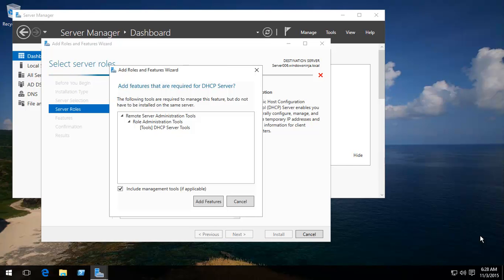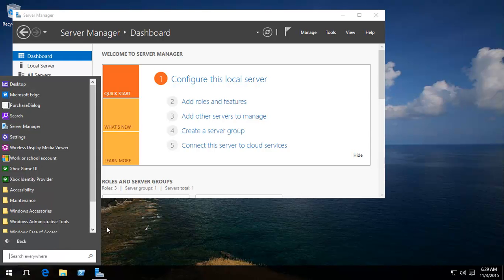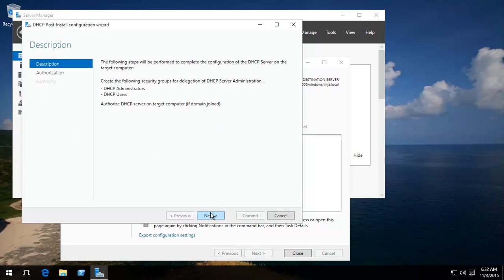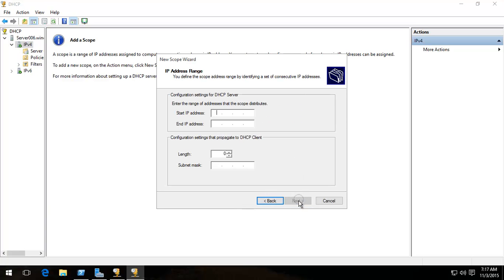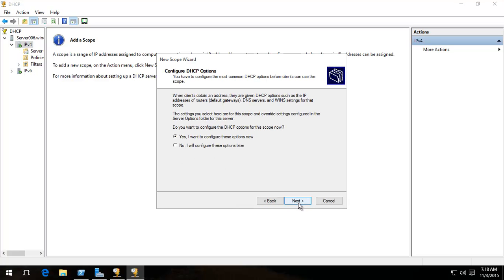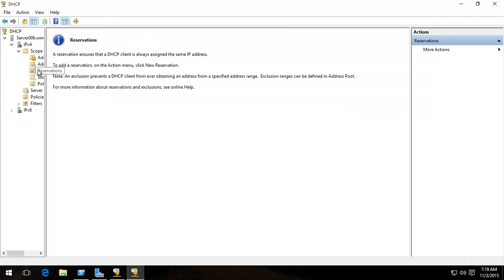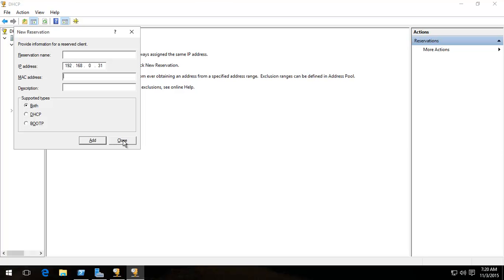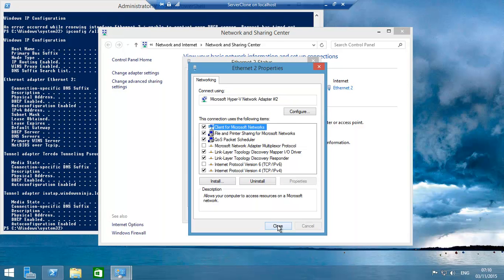Server 2016 And 2012 R2 - Add and Configure DHCP Role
Server 2016 And 2012 R2 - Add and Configure DHCP

In Windows Server 2016 and 2012 R2 we can add a DHCP server that can automatically allocate IP addresses to computers that join the network. In this video we show how in add that role and also how to configure it and also use reservations to assign certain computers static ip addresses.

Hi, this video looks at how to set up a DHCP server okay down a host configuration protocol server that basically the makes it easy to assign IP addresses is to other computers that Wanna join the network at a rally in you having to manually configure IP addresses for them.  They can – I was a click into the planning of the land and then basically the computer will send a broadcast and then it all given IP address and can be automatically considered all without any human intervention.  So basically in summer 2016, and to the 12 are to a fire are several manager okay, we get this manager by either clicking on this icon over their audience original 16 is relevant here.  Fixer manager or an integral 12 eight the start section where using a Nikon okay stroller – were okay and Rosen features next okay select a server that anyone in solid on like a in this case we only have that one is just a demo okay and features happy next next next okay always good practice.  Click on their restart the destination server automatically regret.  However, if your computer handles Bible stuff running on it.  Bad your server as well.  Running on it.  Dad cannot be showcased stop at this moment, then don't think that okay install okay now the installation has completed.  Now we need to configure it okay.  Click next okay use administrator or alter Dave credentials to basically authorise it okay commit okay and is done is done, authorisations done," okay, now we are going to configure our DHCP and server okay am using DHCP manager baseless lives that we can IP version 4 as doing with new scope next decade given a name, a name that is appropriate.  Let's call their stardom land.  One day okay and then we give a start IP address and an IP address in this case will take 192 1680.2 and IP address 19216 a Zero part 115 can ascend the mask is ultimately been chosen.  Yes, that's correct one.  In this case, okay, now we need to have any exclusions and delay okay will exclude later okay for now, let's go ahead okay Lee's duration.  How long do you want the client computers to have an IP address and having lots of clients coming and going, you might Wanna reduce it.  If you having clients coming in staying for a long time the computers on changing that much harm.  The dialogue on the network, then you might Wanna increase it or find another identifies eight will go with that.  Yes I Wanna configure DHCP options okay based on the route in this case 1680, one, added next okay that's fine.  Okay, atomically diagnose a wins server.  You could say that automatically adds that next.  Yes, I want to activate the scope now finish that's fine.  Okay, we might Wanna have some reservations okay and what do we need to do we need to have the MAC address so over here we go into their the scope okay and reservations new reservation and were denied gave this as server sales are six okay hand aware, given IP address of zero and 30 the MAC address is exactly what we have over there when we type in IP config all in power shall okay, so were Galanter 000 0155.  The other was 5D5D01 and that was D3 one for the 314 given any description.  If you want to see the server okay add and now we have another one that we want to do and this is 31 and the MAC address from that we are now entering okay, we'll get that an Internet okay.  Once that's done okay we will go to our other computer, and basically show you how that works over the in the other computer.  What we have carelessness close all these okay if we go over there and click open network and sharing and then that and in properties and IP version 4 properties you see it as obtain an IP address automatically specify the DNS server okay, which is the server that basically is the land DNS server that also was aware of the DHCP server okay, so we specify that again obtain an IP address automatically.  Click okay to close click close.  What that will do okay is automatically puts the okay if you can see again.  We had several reservations for servers.  It is fibre to this computer okay and we had given the MAC address in their desert.  We just shown an automatically given 31 to us.  Becca, so this is how it works.  If we had not specified a reservation, it would have given any number from that server pool range that we had created okay, so hopefully this is helped and thank you for watching